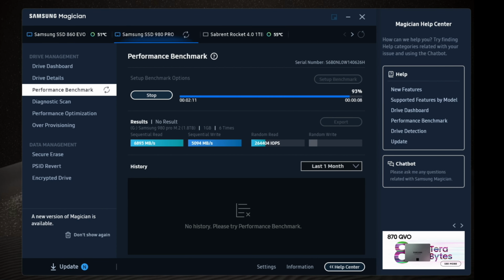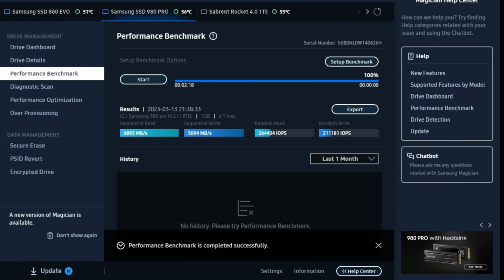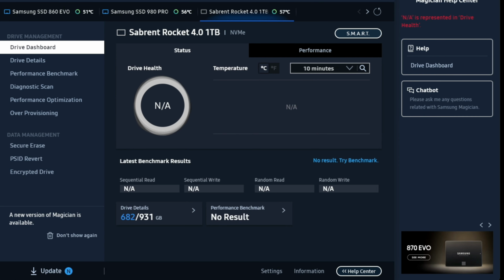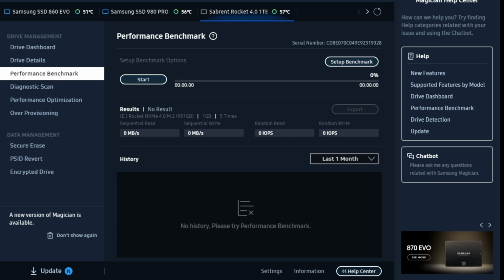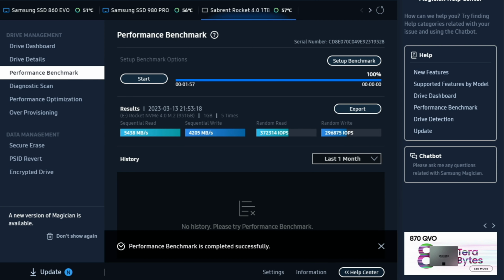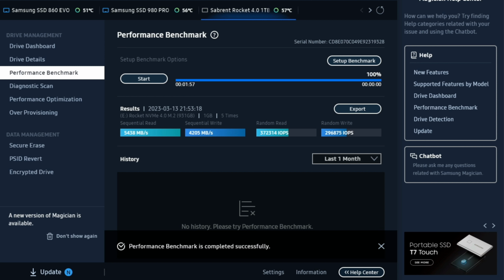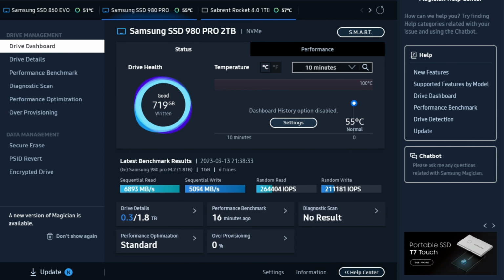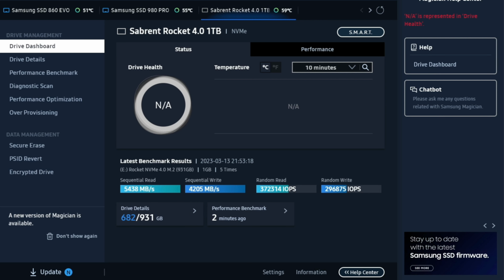SAMSUNG 980 PRO - UNBOXING - REVIEW - BENCHMARK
Im down if yall ever want to game